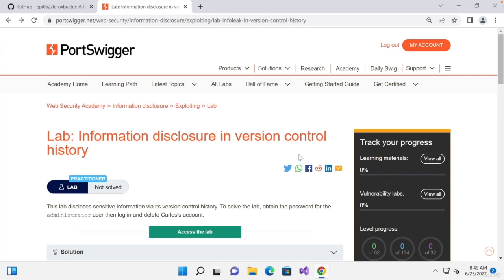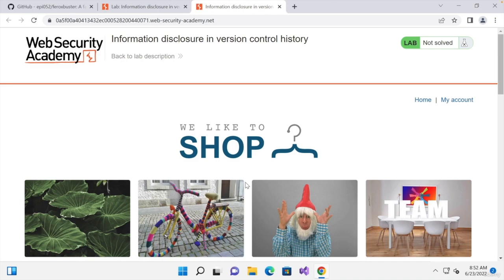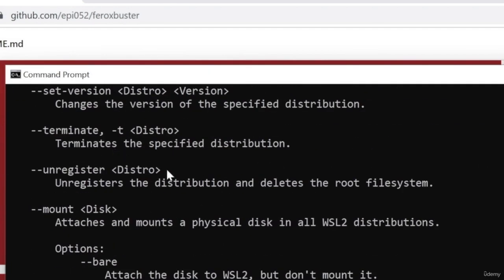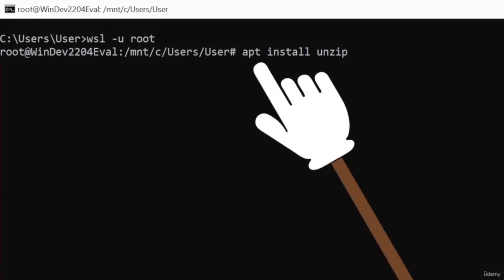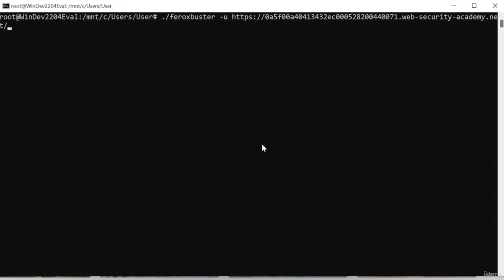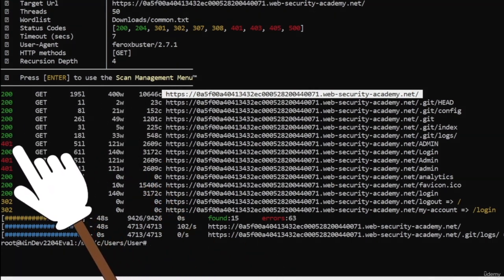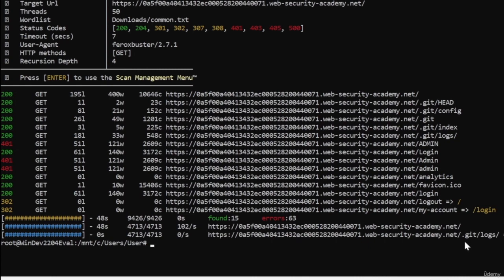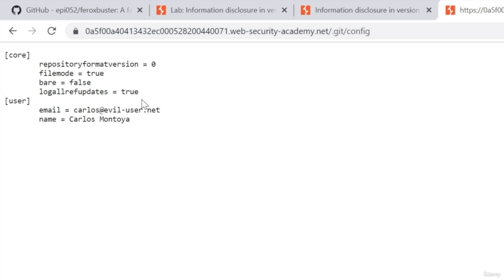6 Decoding HTTP Status Codes: Understanding the Language of Web Communication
Embark on a captivating journey into the world of web communication with our comprehensive guide to HTTP status codes. In this illuminating video, we demystify the language of the internet, uncovering the meanings behind those familiar three-digit numbers. Whether you're a developer, designer, or simply curious about the mechanics of the online world, this tutorial is your gateway. Explore the significance of various status codes, from the triumphant 200s to the enigmatic 400s and 500s. Join us to gain insights into how web servers communicate, diagnose issues, and ensure smooth interactions between users and websites. By the video's conclusion, you'll have a solid grasp of the intricate dance between web clients and servers.